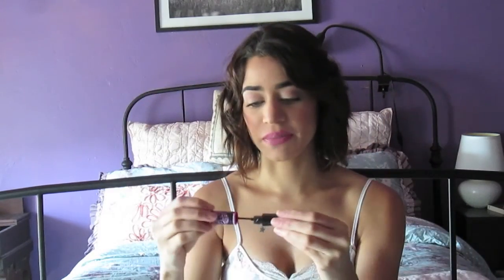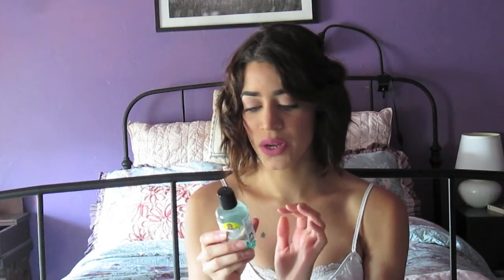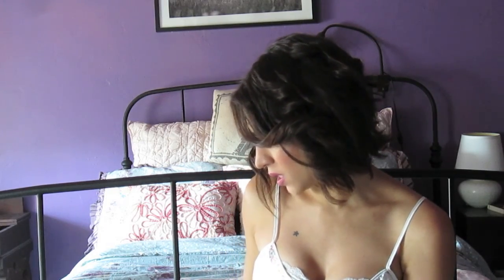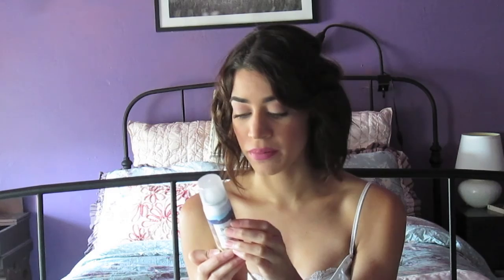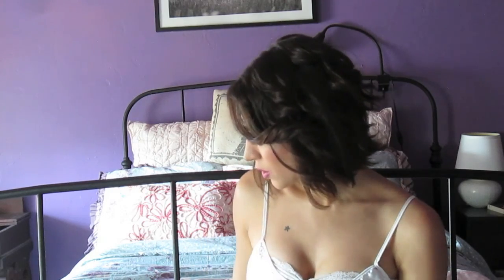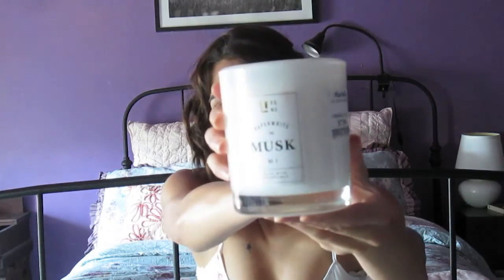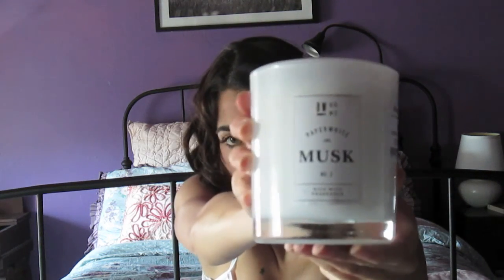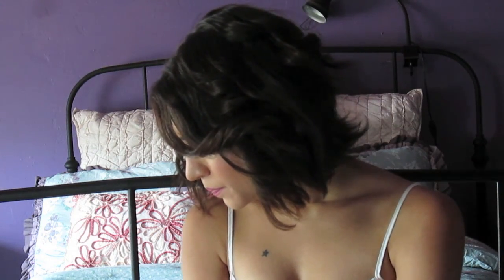July&August Favorites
Hello Tubies!

We are back! Are you guys ready to celebrate Fall with us?! i know we are :)

XoXo

- Jazzlyn & Diana